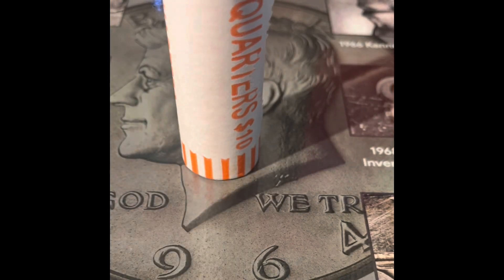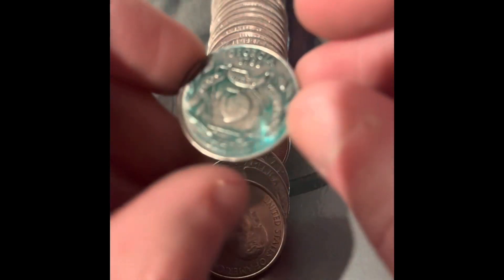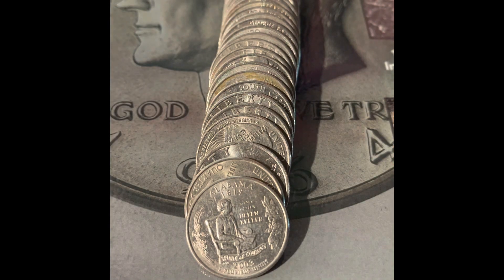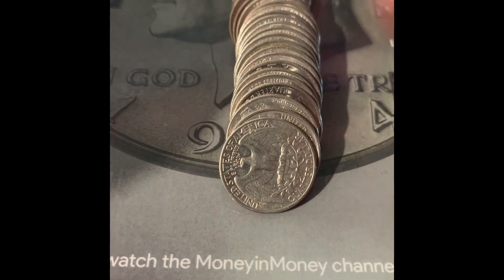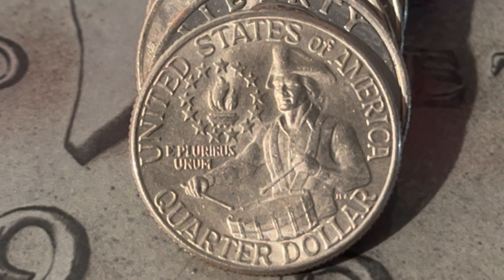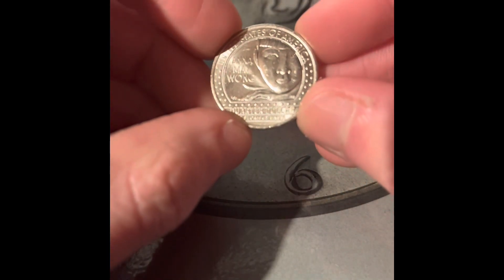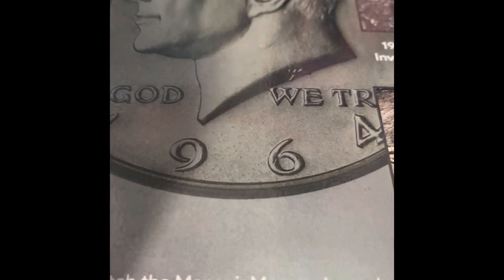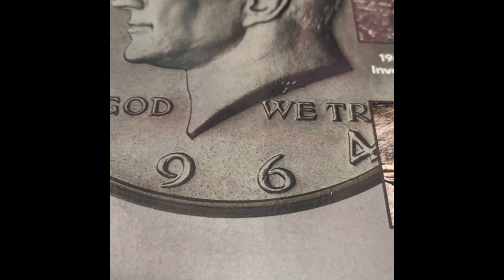Opening a box of quarters (part 4 of 4)